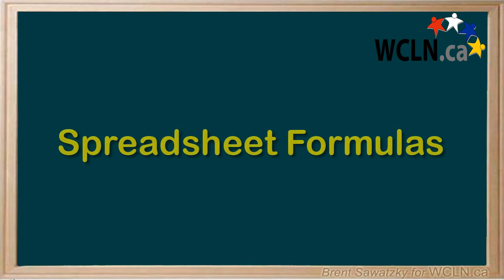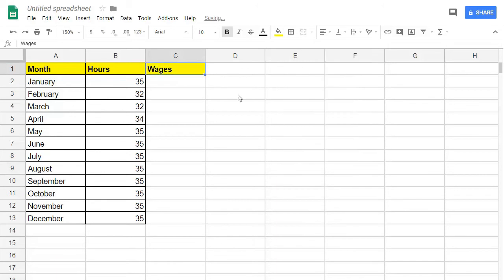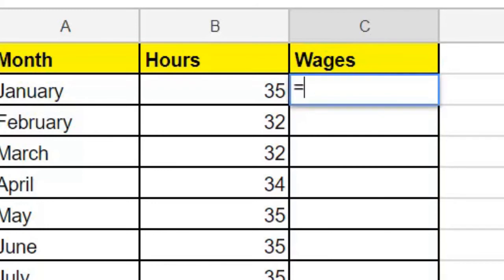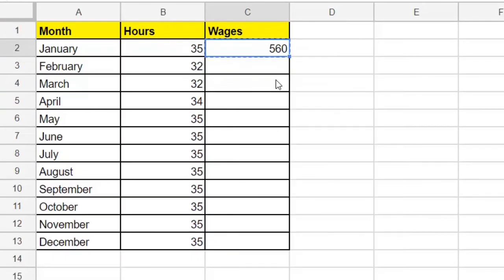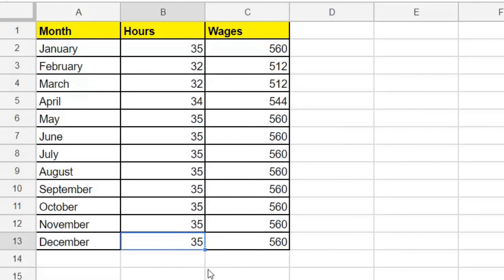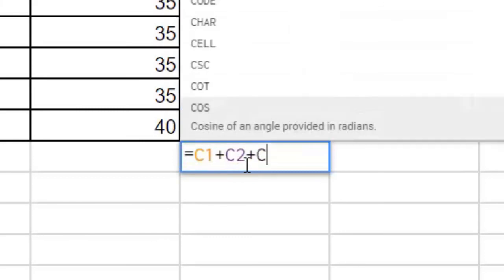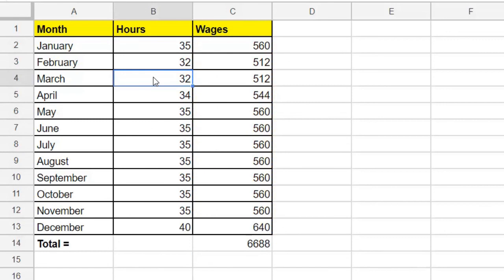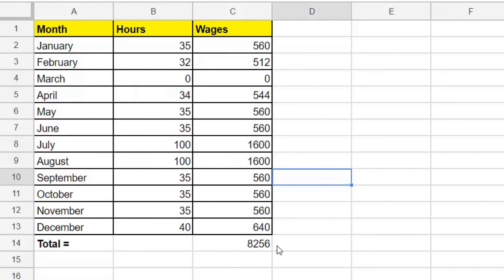WCLN - Math Spreadsheets (Formulas)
This video is aimed at math students and is used within WCLN.ca math resources.

After learning how to make a table in spreadsheet software, you're ready to learn about how to enter formulas.